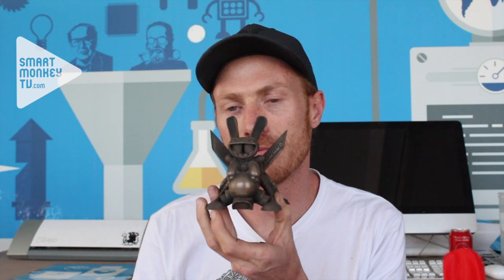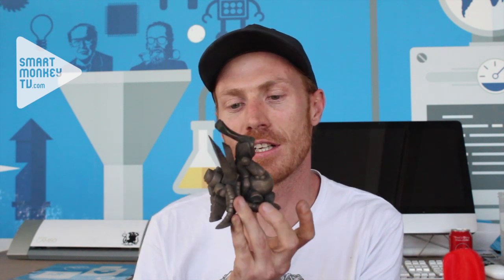Rick Treweek on African Robot's 3D printing training and his passion brand Trobok Toys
Rick Treweek, CEO and founder, African Robot and Trobok Toys talks about: 3D printing in South Africa; what his training aims to do; his passion brand Trobok Toys and the innovative business models he's pioneering; and the link between the games he's done and the characters he's created.